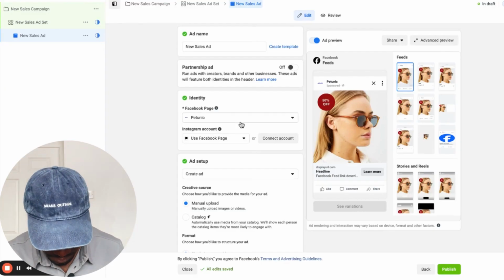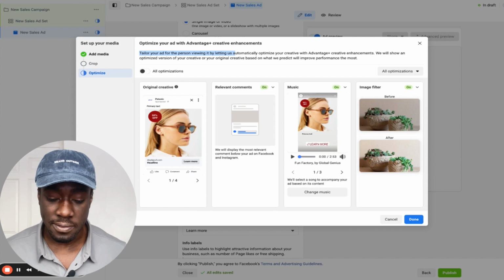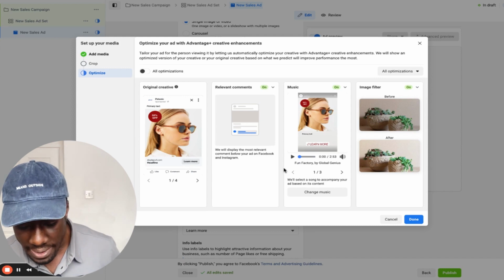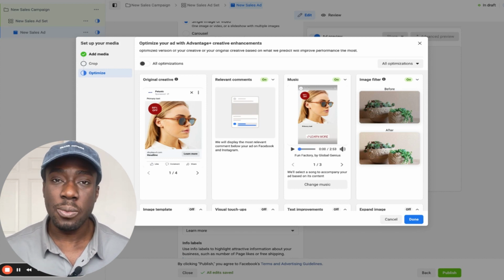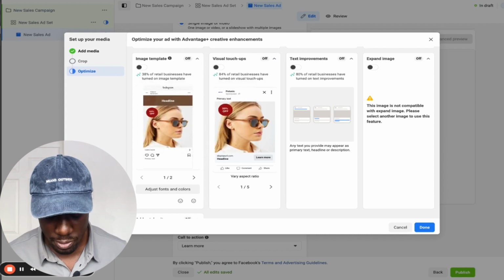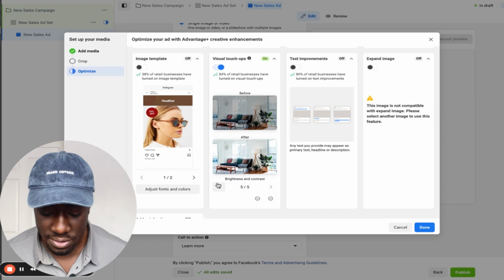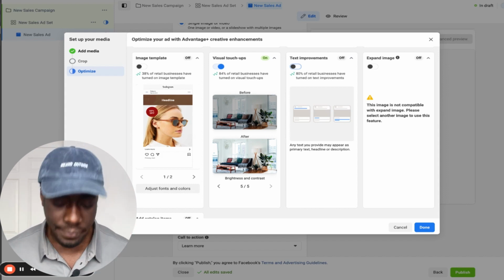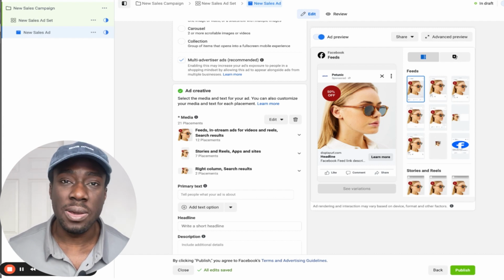BEST Facebook Ad Objectives for BETTER results in 2024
Are you a brand owner who is looking to take your brand to the next level?